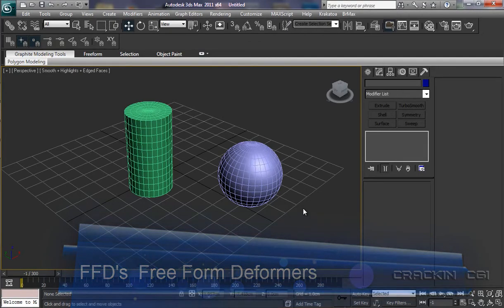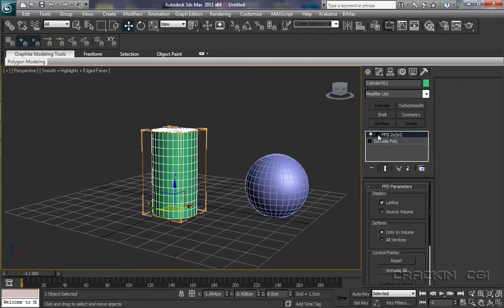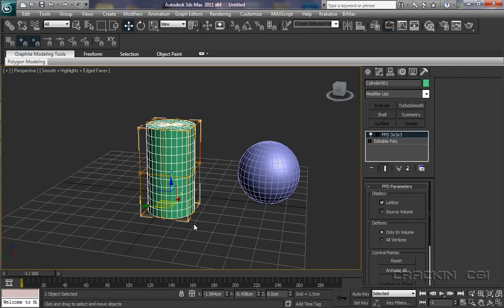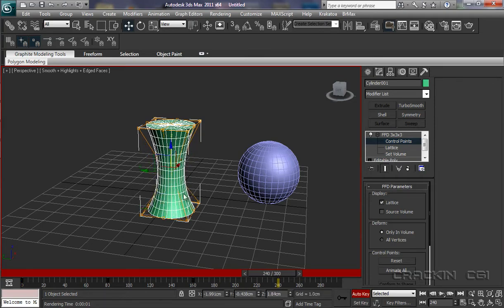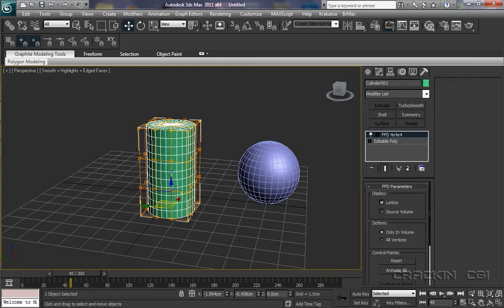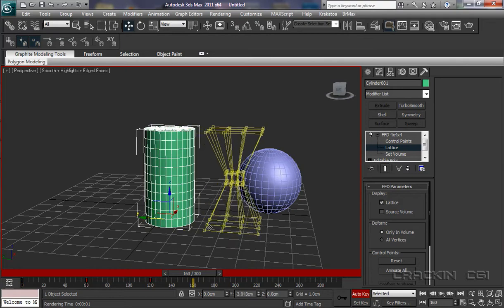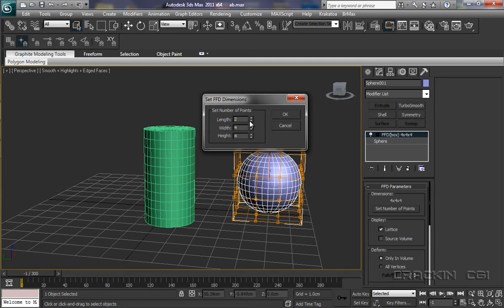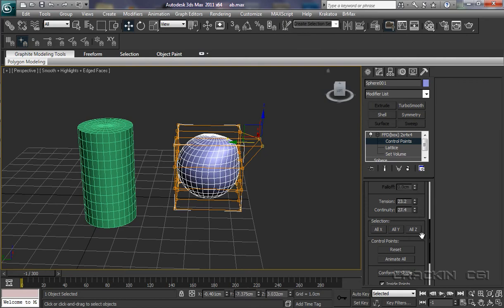3ds_Max_2011_FFD_Free_Form_Deformer.mov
3ds Max 2011 - Introduction to Free Form Deformers.  Presented by Michael De Greasley.   A Cracking CGI Production